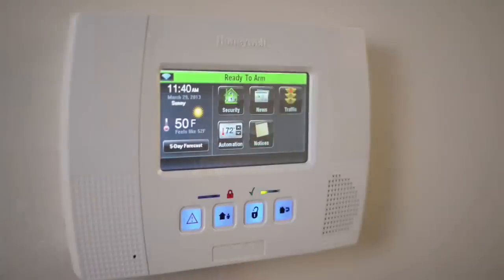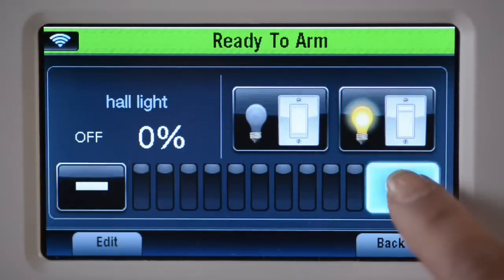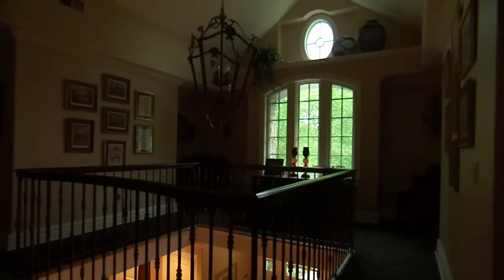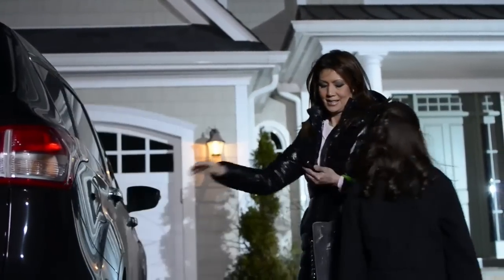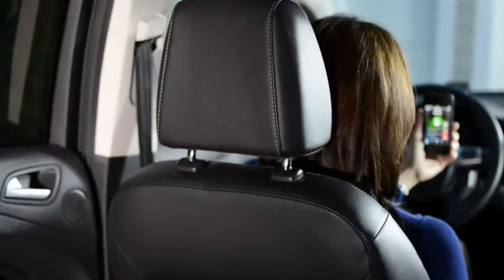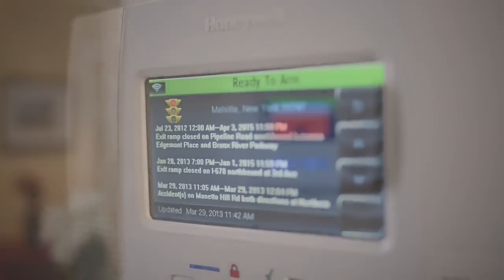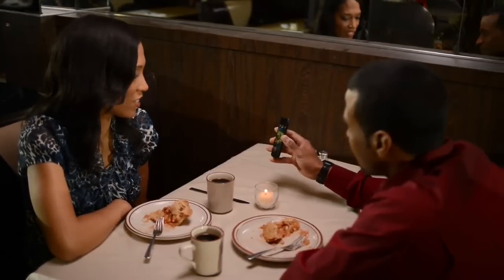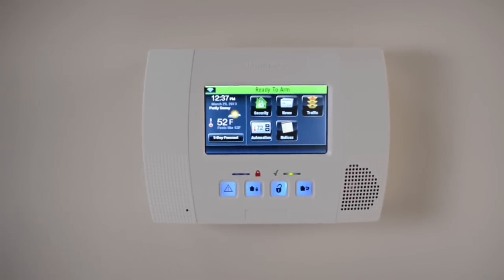LYNX Touch by World Wide Security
There are so many great features to enjoy with the LYNX Touch!